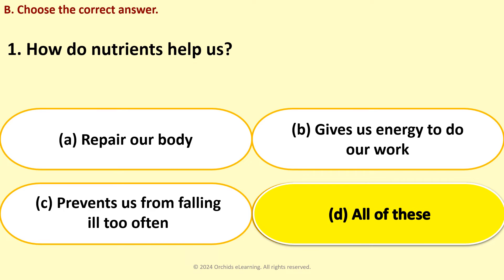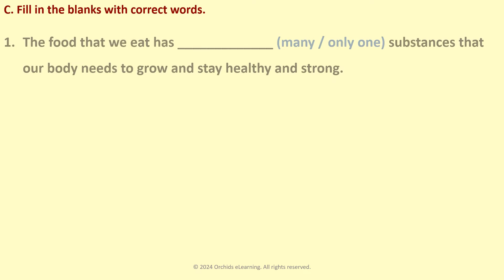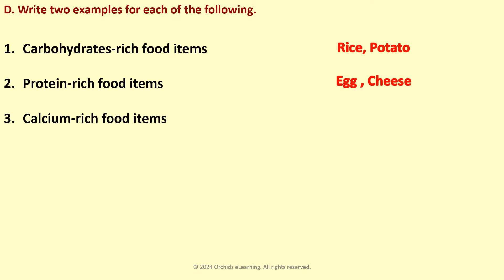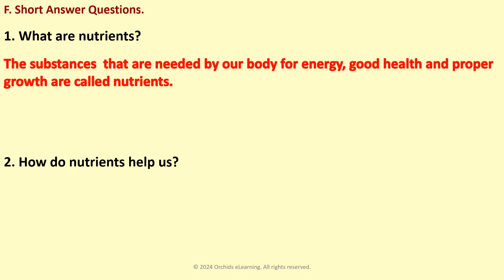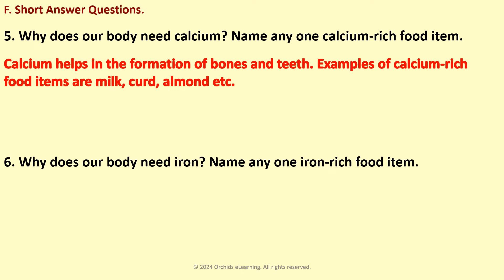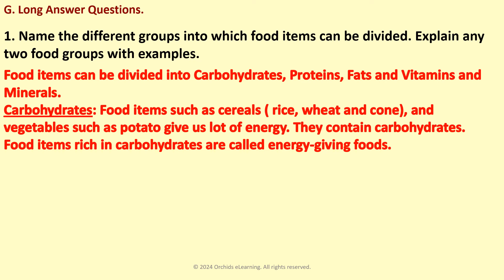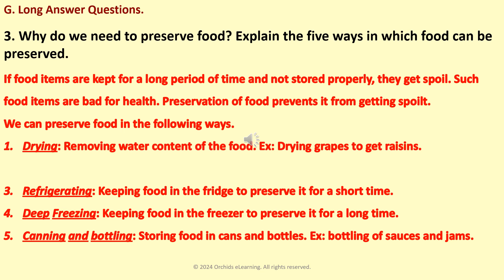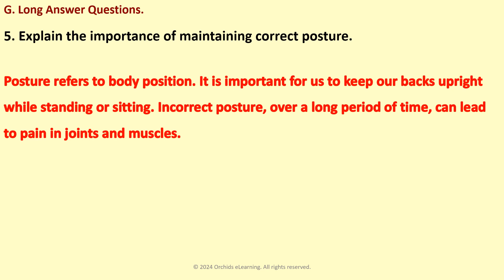Food: Our Basic Need - Class : 4 Science | Exercises & Question Answers | Science MCQ's